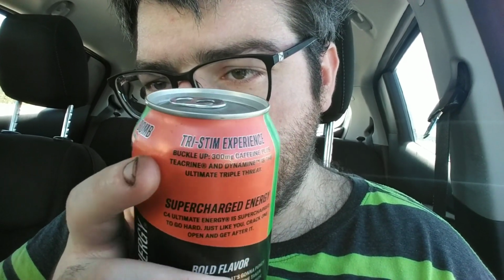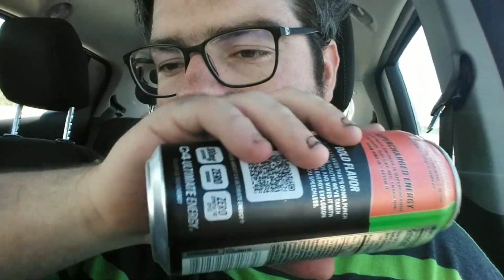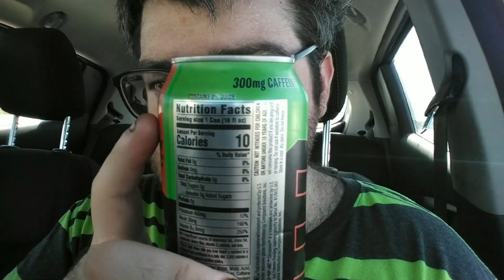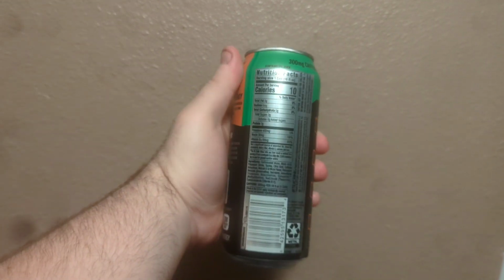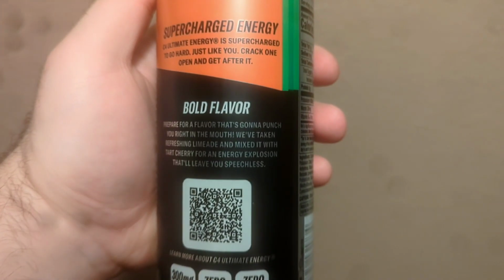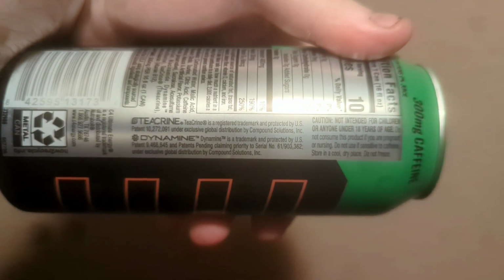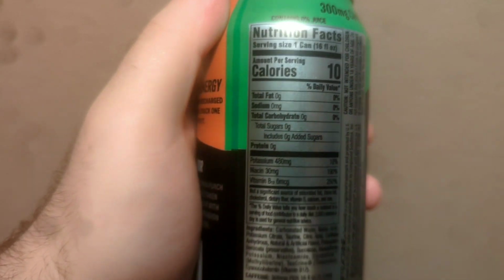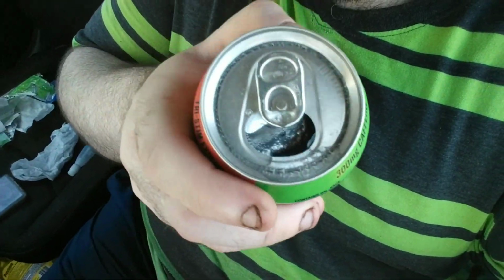Deadcarpet Energy Drink Reviews - Limeade Cherry Bomb C4 Ultimate Energy Energy Drink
I review the Limeade Cherry Bomb C4 Ultimate Energy energy drink. This is my 2,226th energy drink review video.